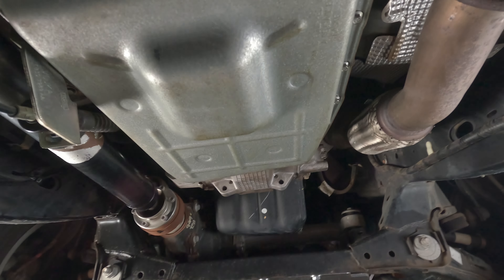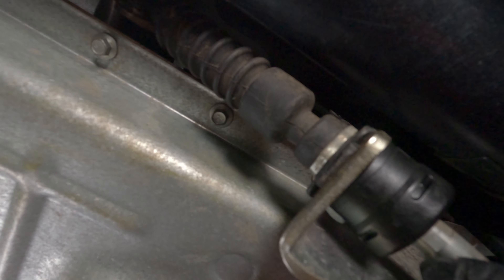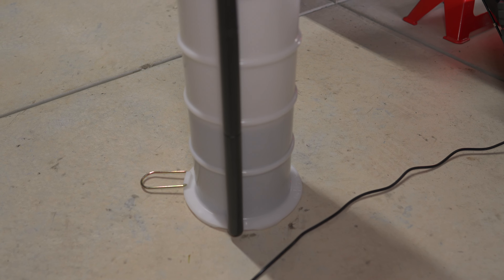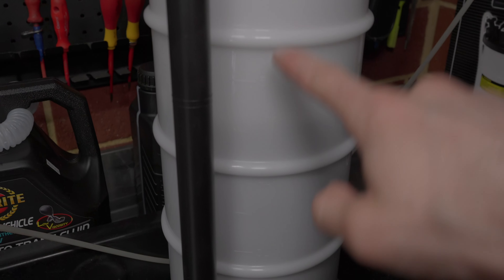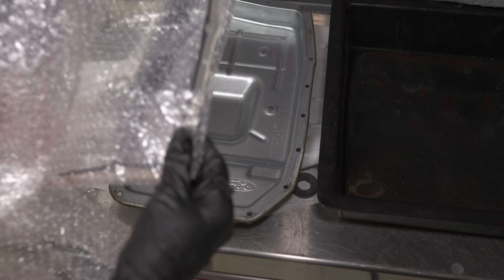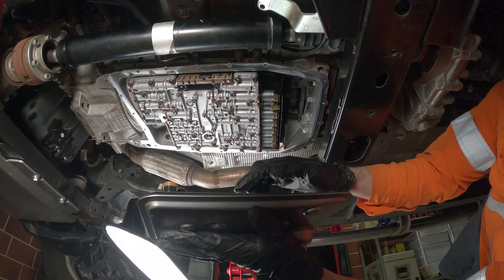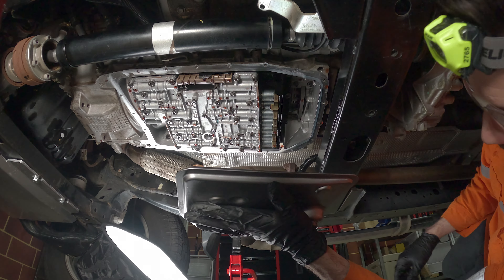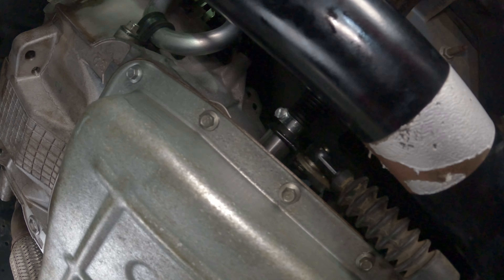Mazda BT-50 / Ford Ranger Transmission Flush || Clean Method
In this video I will show you how to flush the transmission oil in your Mazda BT-50, Ford Ranger, or any other car with the 6R80 transmission without creating a mess on the garage floor.

You will need an oil extractor pump with quite a decent size.

I will also run through how to correctly fill your 6R80 transmission.

// TRANSMISSION SERVICE KIT WITH GASKET, FILTER & MORE \\
▻ 6R80 Kit With Valve

// TRANSMISSION OIL \\
▻ Penrite ATF LV 4L

// TOOLS & EQUIPMENT \\
▻ Oil Extractor Pump
▻ Spanner & Socket Set
▻ 1/4" Torque Wrench
▻ 1L Oil Pump
▻ Oil Pan
▻ Oil Container
▻ Nitrile Gloves
▻ Work Gloves
▻ Brake clean
▻ Trolley Jack
▻ Car Stands

–– CAMERAS & LENSES ––
▻ Camera 1
▻ Camera 2

–– ACCESSORIES  & MOUNTS ––
▻ Drone Controller
▻ Tripod (Travel)
▻ Tripod (Studio)

00:00 - Scope of work.
00:28 - Why this is difficult in the Mazda BT-50 / Ford Ranger.
01:13 - Reasons to change your transmission oil.
01:30 - Why I am flushing the transmission oil.
02:28 - Tools and equipment needed for the job.
03:37 - Transmission orientation, where is the dipstick?
04:01 - Remove the gear selector cable.
04:38 - Cracking the transmission fill plug (it's tight).
04:51 - Looking at the dipstick.
05:10 - Draining the transmission with an oil extractor.
06:38 - Removing the transmission oil pan and draining the oil.
08:29 - Looking at the internal components of the transmission.
09:33 - Cleaning everything and fitting new gasket.
12:00 - Re-installing transmission filter, oil pan and gear selector cable.
13:24 - How to fill up the transmission correctly.
17:24 - How much oil I used to refill completely.